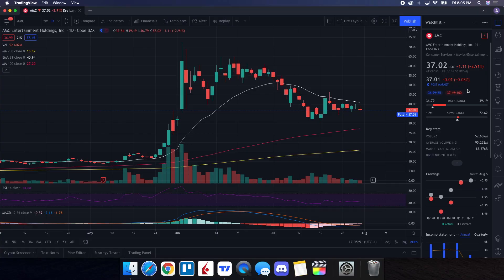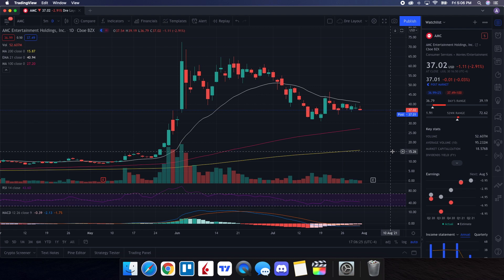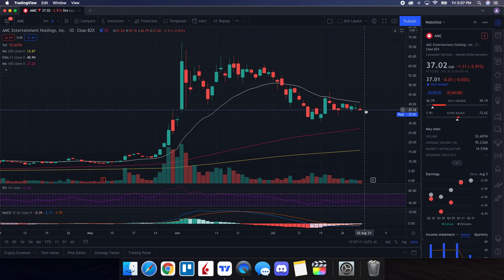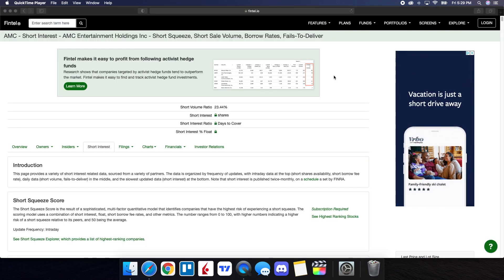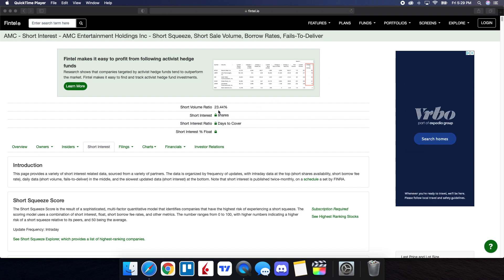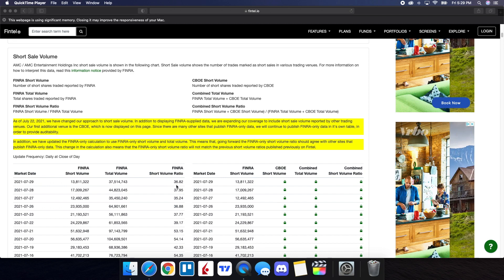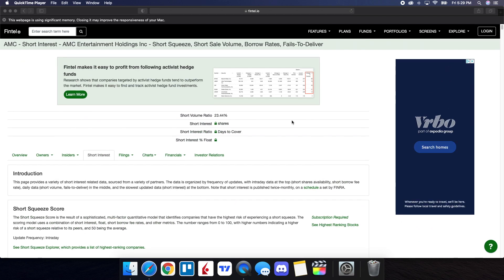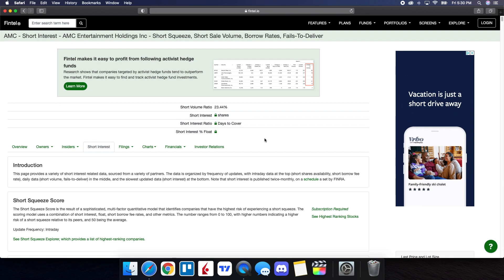AMC STOCK | Nothing Has Changed!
to join the private group and get real-time updates on the 10K challenge!

Timestamps Below:
00:23 - Agenda
01:28 - Technical analysis & price predictions (support & resistance)
03:36 - Short interest update
04:33 - Order flow data (buying vs selling)
05:31 - Final thoughts and more details